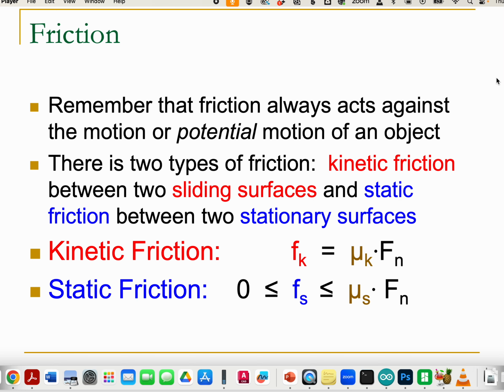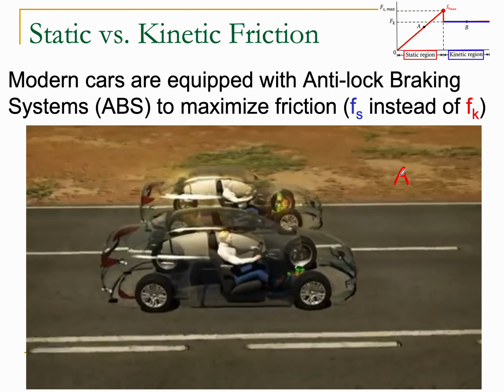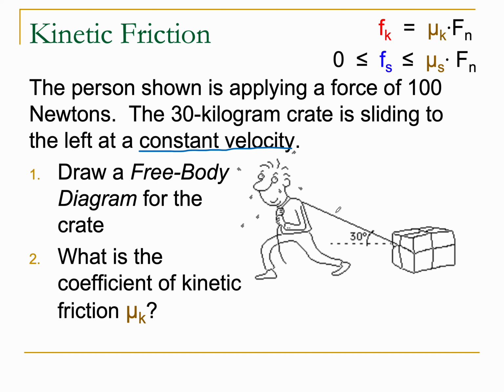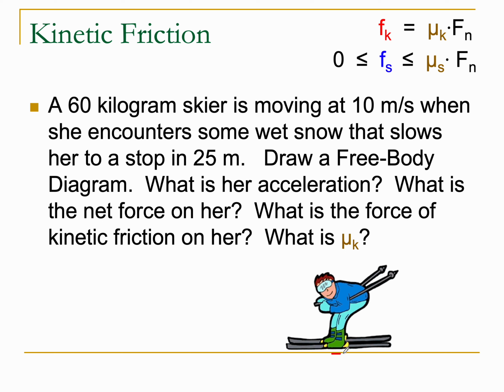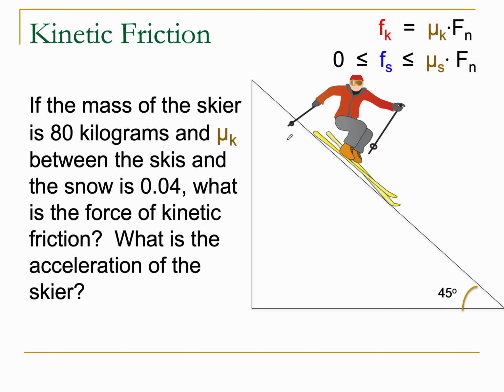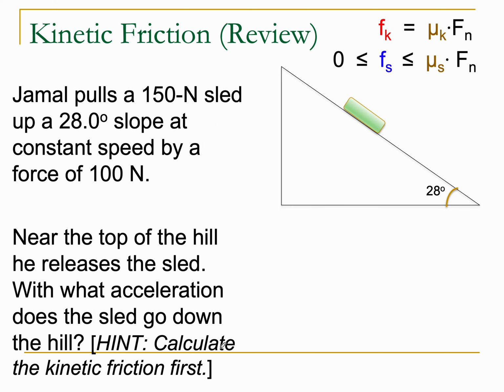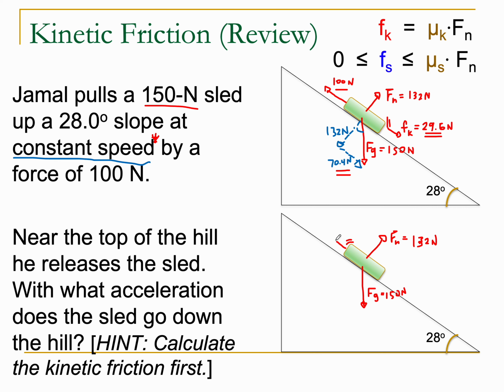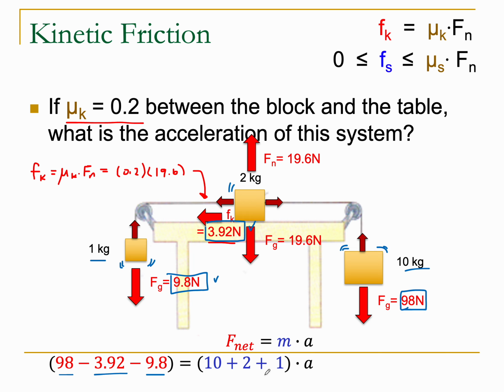AP Physics 1 Lecture 04-06